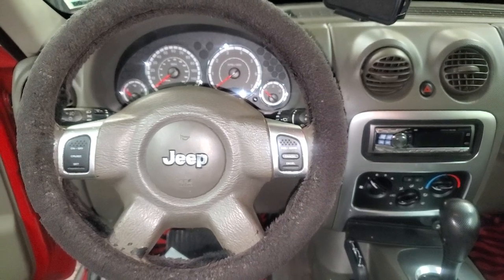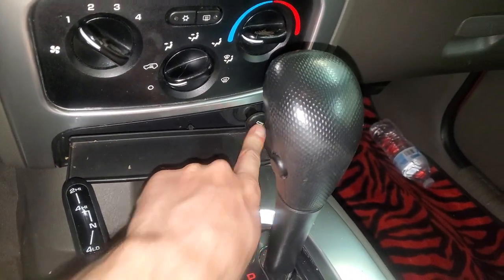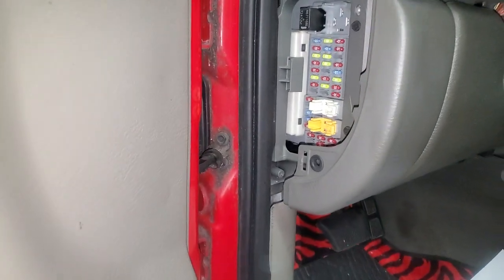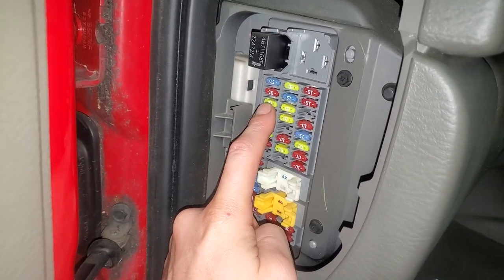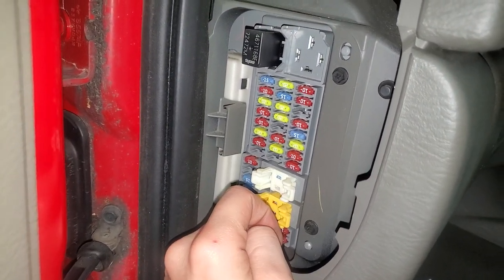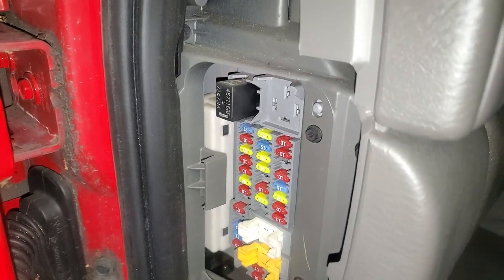2005 Jeep Liberty Power Outlet Fuse Cigarette Lighter Fuse Location